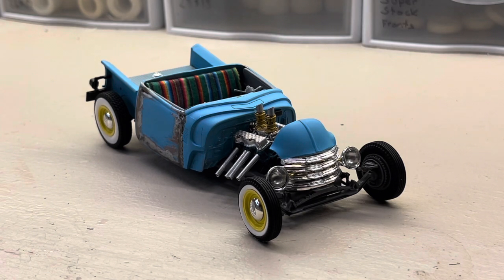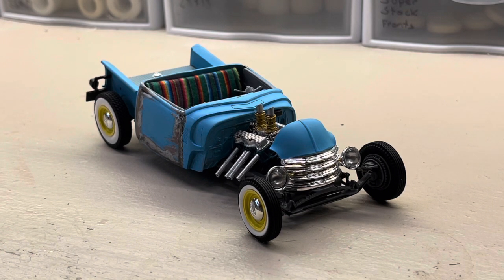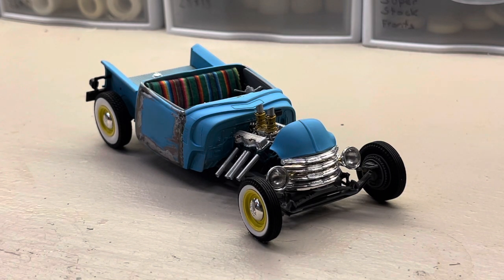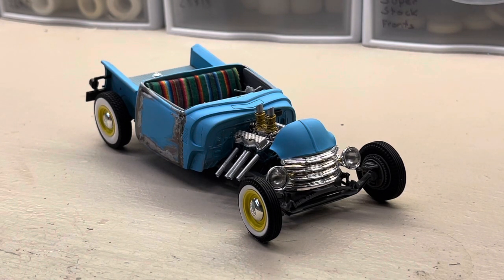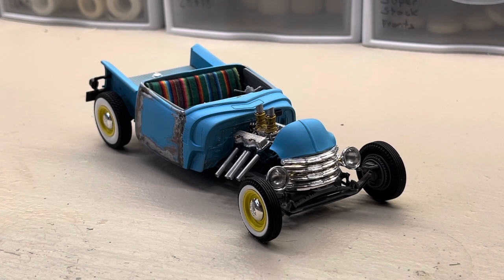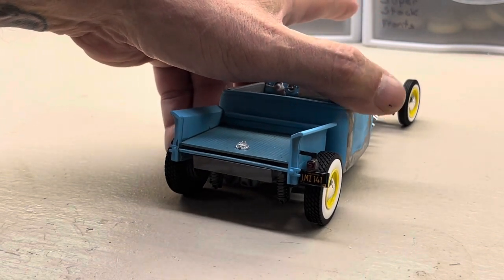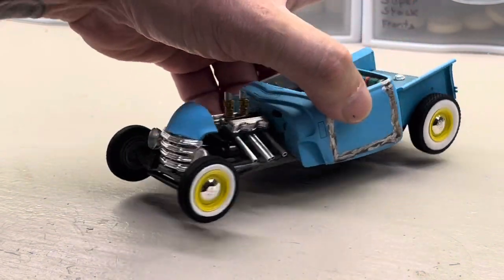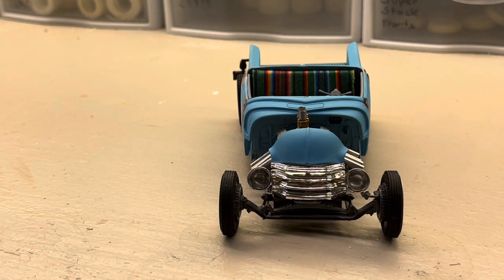Outlaw speed shop 7-27-2023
Final for 1950 Chevy roadster pickup